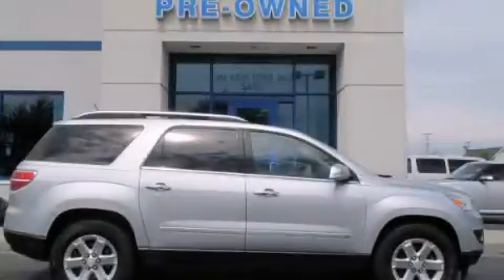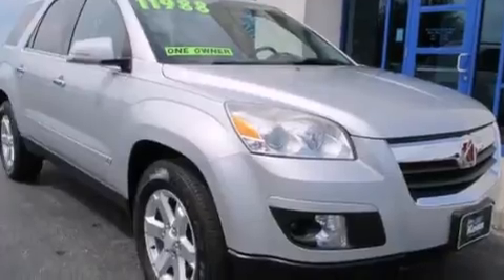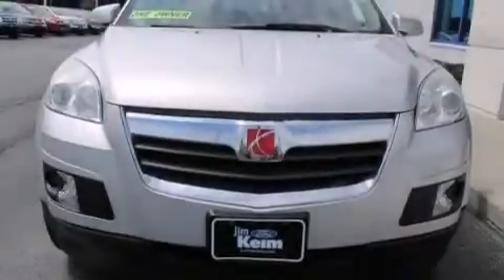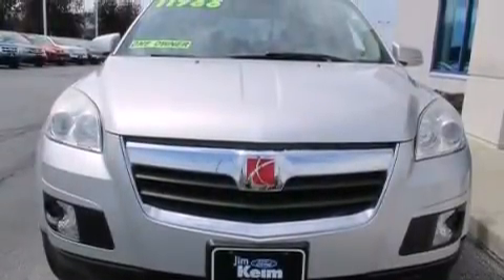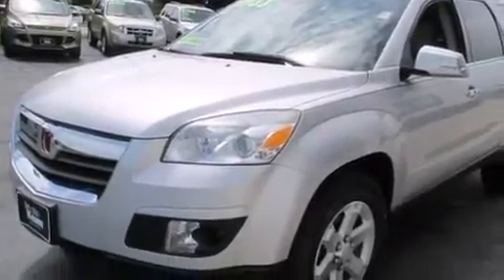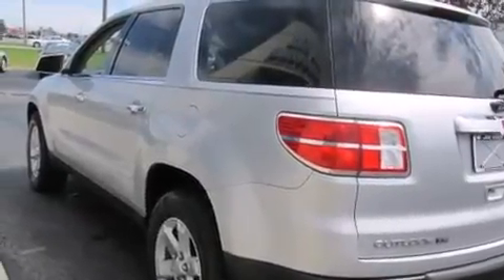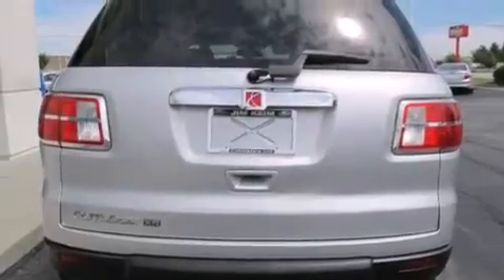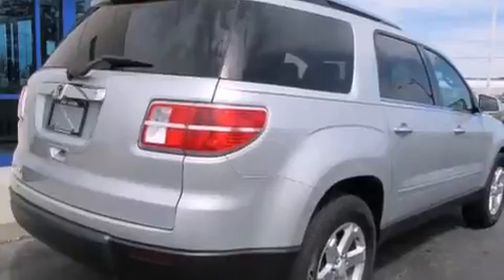2009 Saturn Outlook Columbus OH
Year : 2009
 Make : Saturn
 Model : Outlook
 Engine : 3.6L 6-Cylinder
 Trans . : automatic
 Exterior : Quicksilver
 Miles : 101,853
 Interior : Gray

 2009 Saturn Outlook Columbus OH